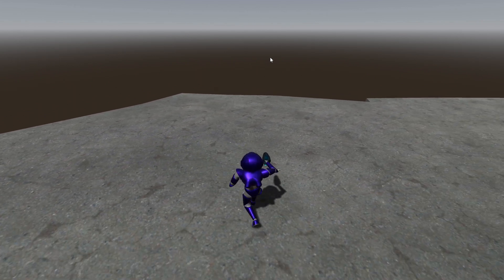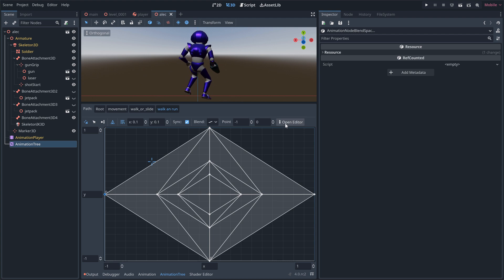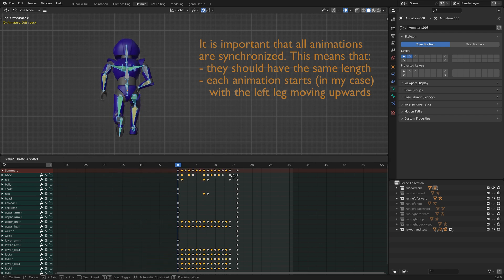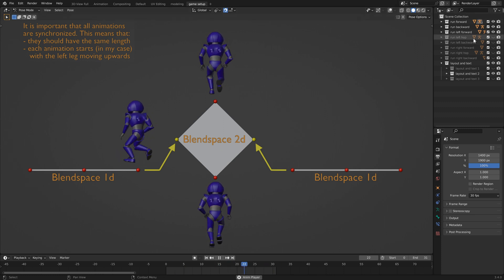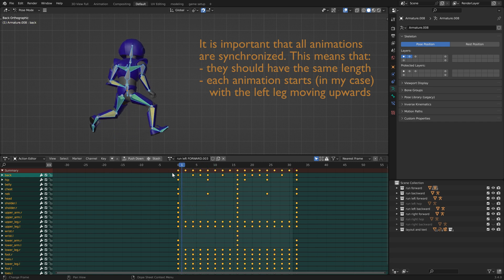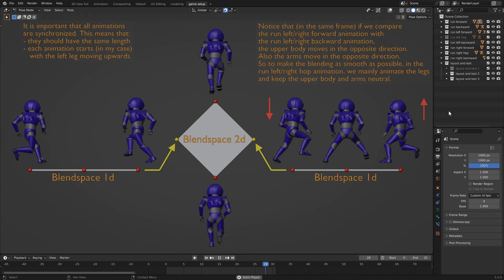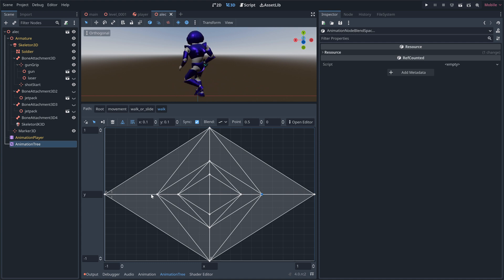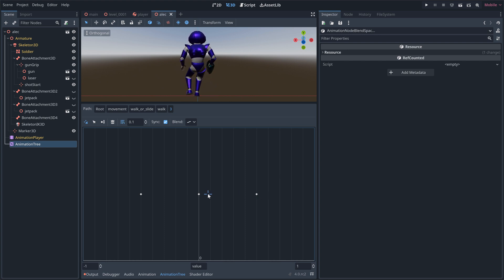add strafing to your game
In this video I show how I added strafing to my game.
I show how to make the animations,
and also how to set it up in your game.

How to convert a walk or run animation into a strafe animation.

0:00 Intro
0:34 Blendspace 2d and 1d
2:20 Creating the animations
10:24 Why we need that hop animation
12:22 Showing a bit of my code